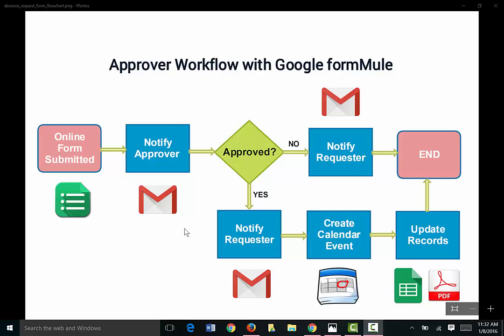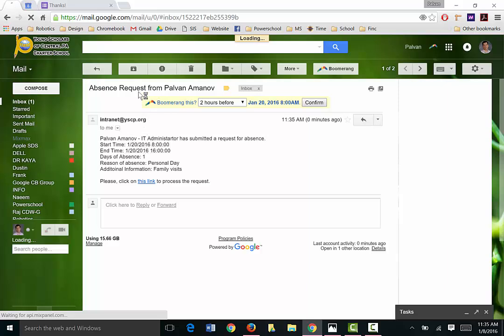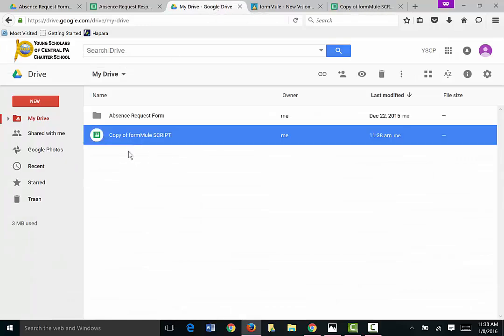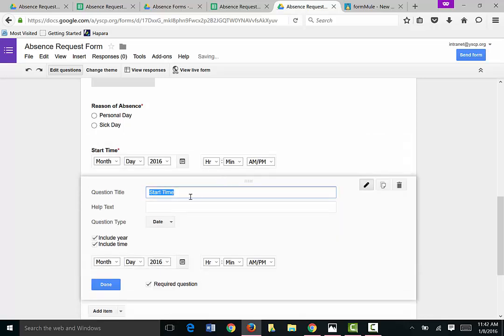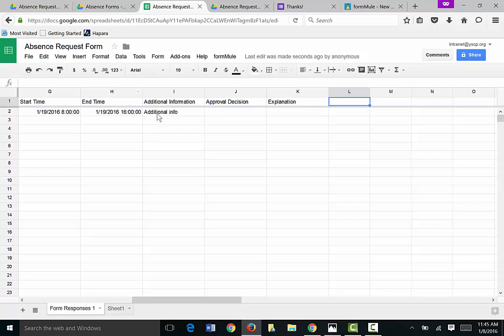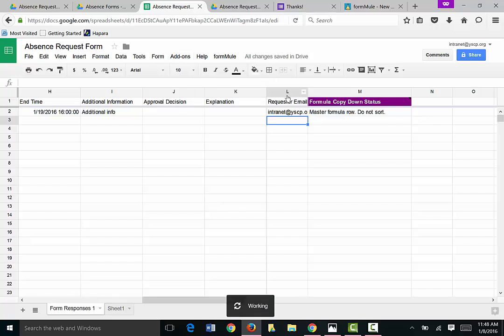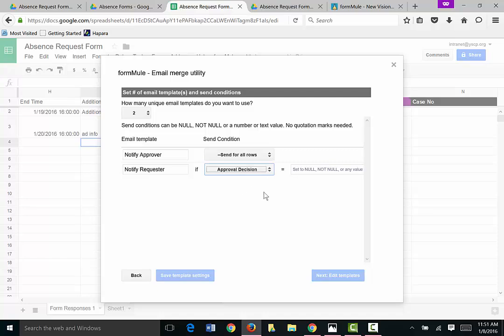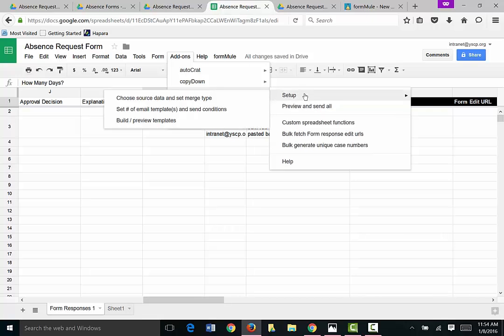Approval Workflow with Google form -Part 1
This is a tutorial of making a single form approval workflow using Google form & formMule add on.
Basically, an employee requests a day off by filling out a google form which creates an automatic email to an approver. Once the approver makes a decision, the requester gets notified by email. If approved, the request dates are placed on google calendar with invitations, the absence records are updated on google sheet and a pdf record file is merge-created automatically. Of course, it could be applied to other various cases.